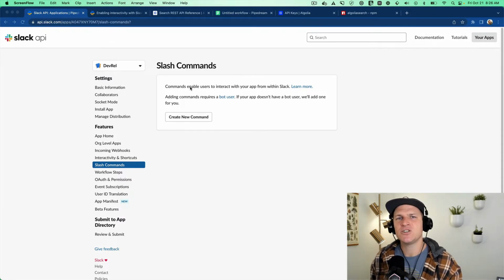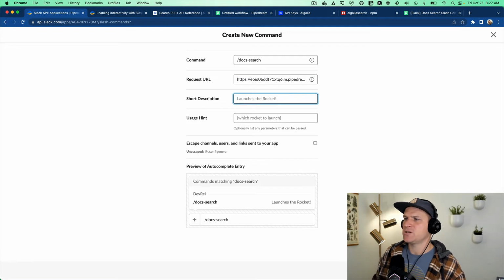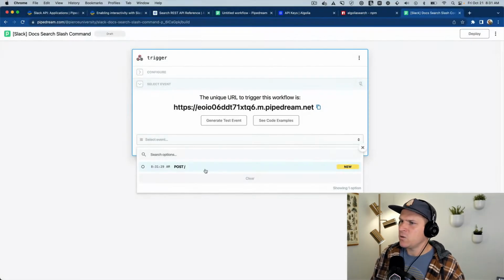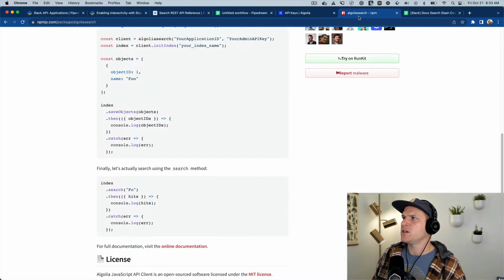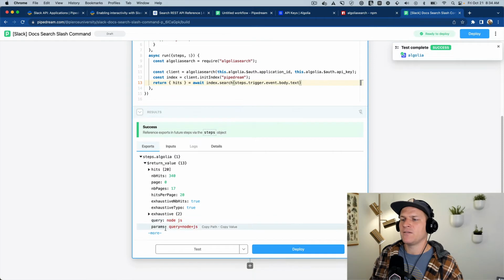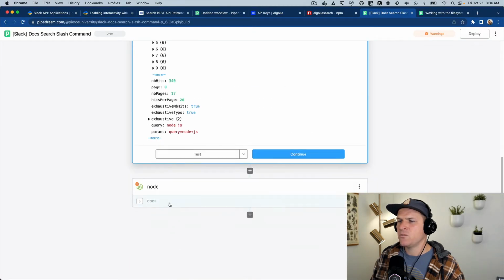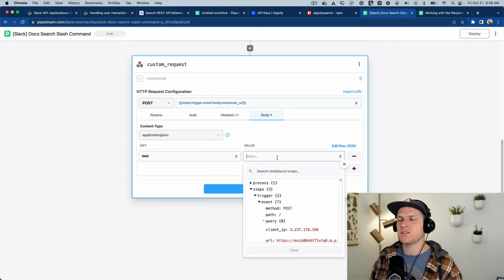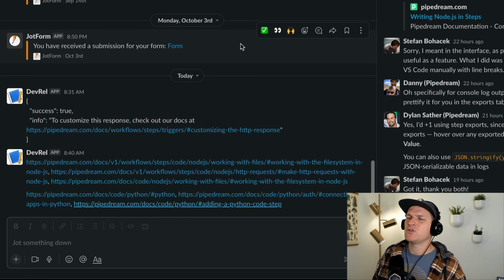Build a Slack Slash Command - in less than 10 minutes